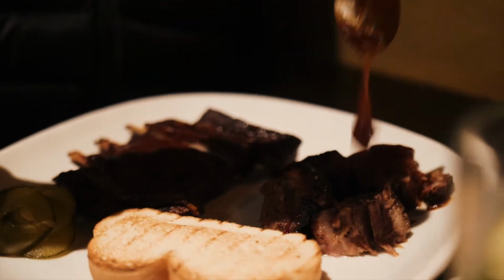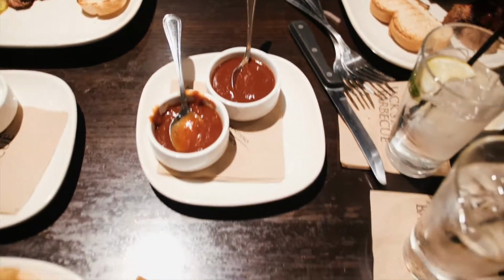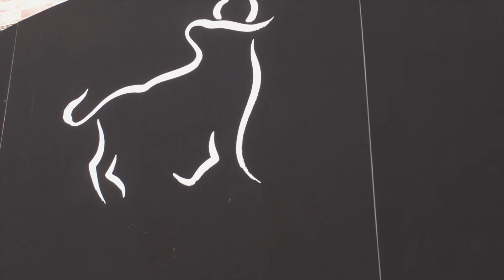Brand Analysis Ep. 9: Jack Stack Barbecue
When it comes to BBQ in Kansas City.

Everyone knows the Jack Stacks Barbecue brand.

How about purchasing a restaurant while your wife goes into labor!

Filmed and Edited by Toby Preyer